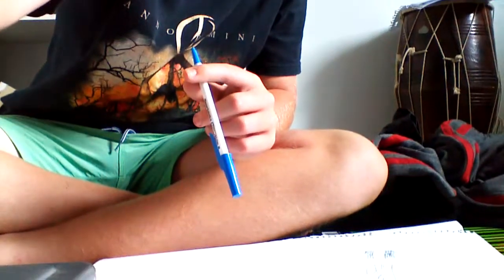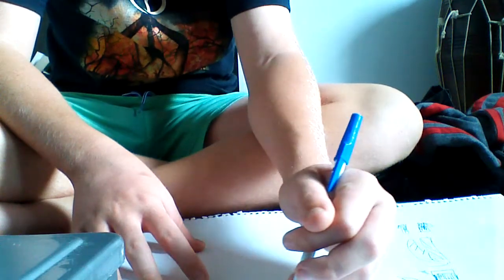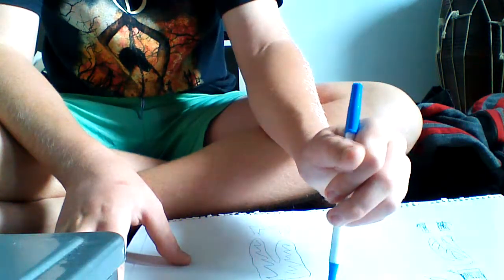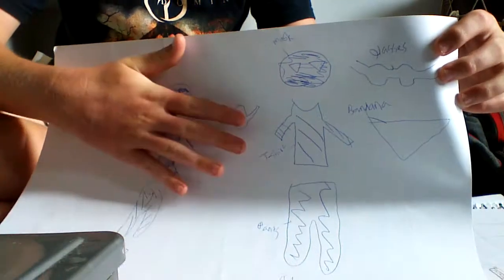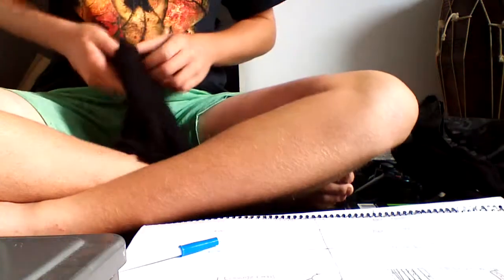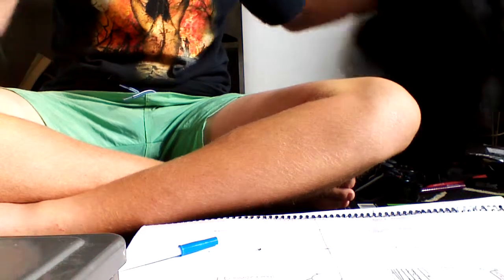ATW Australia V.I.P Access how to make a wrestling costume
On todays V.I.P Access Boe King will show youse at home how to make a wrestling costume.

Plz add us on facebook and twitter @ ATW Australia